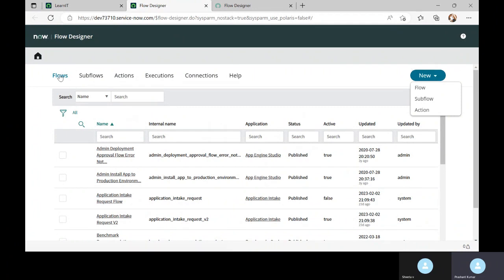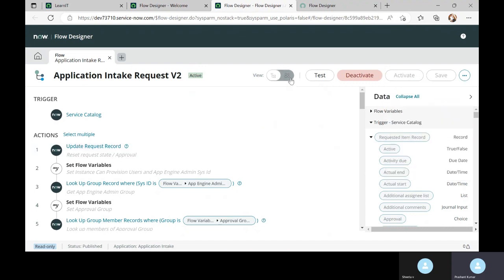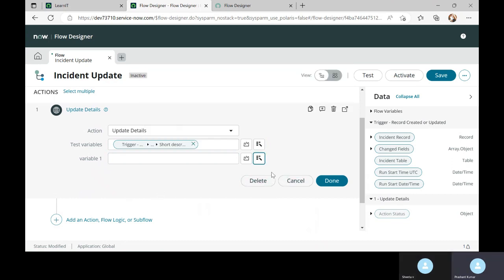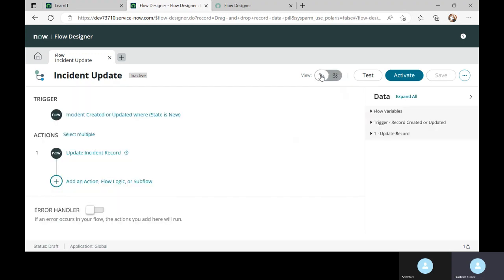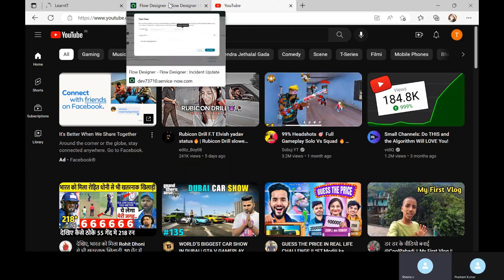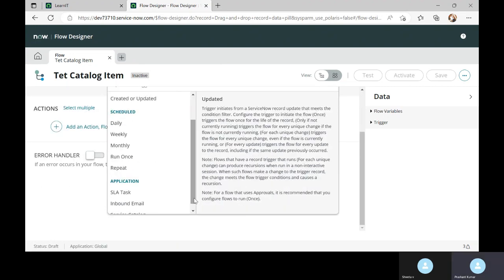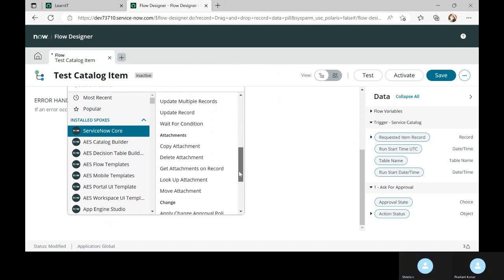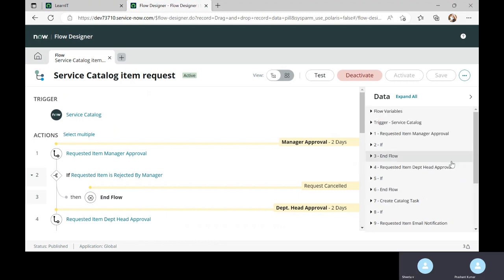Batch 1 | Day 13 | ServiceNow Scripting | Flow Designer Overview | Flow Designer Demo